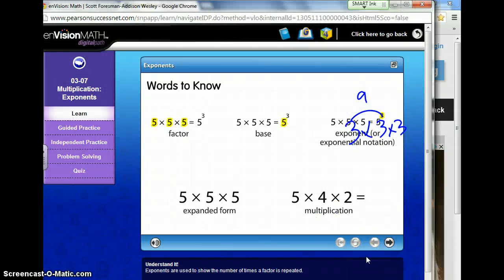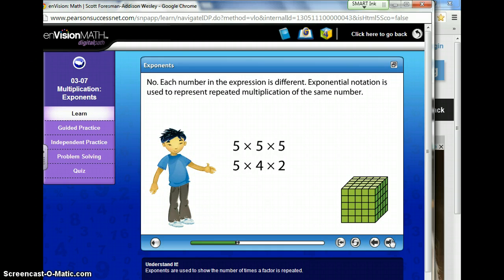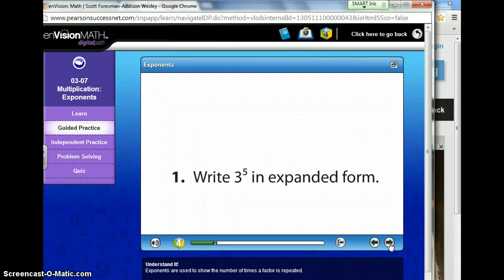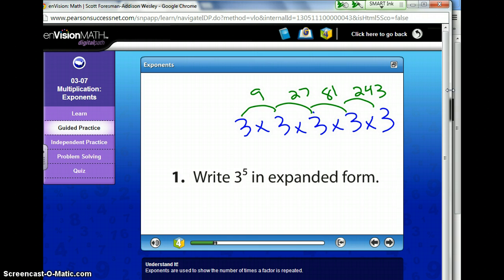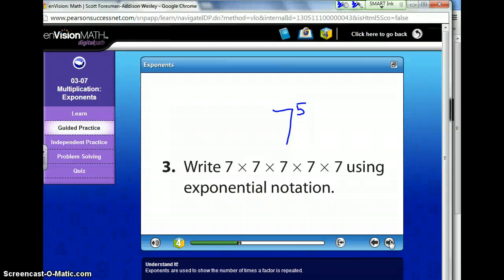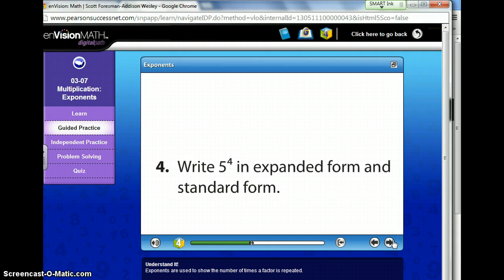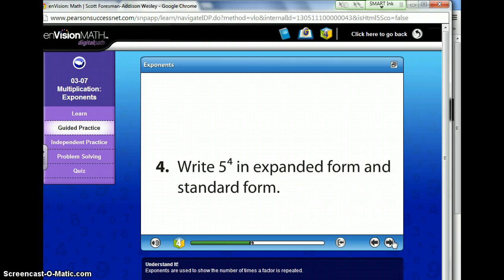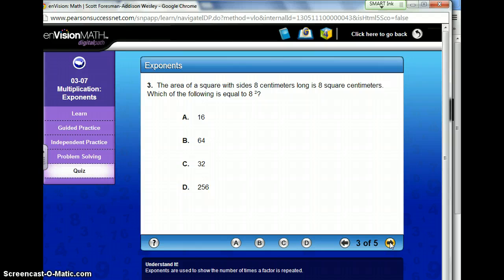Wajer math L3-7 exponents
exponents in expanded and standard form